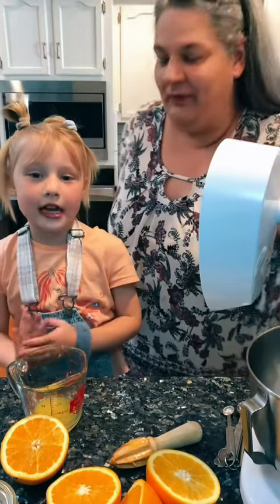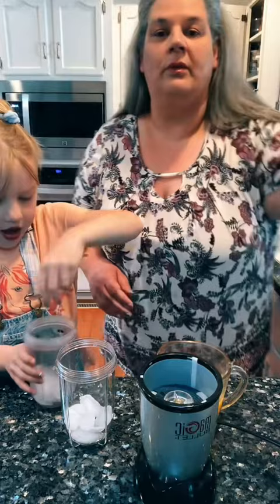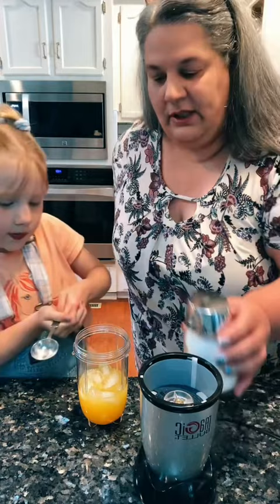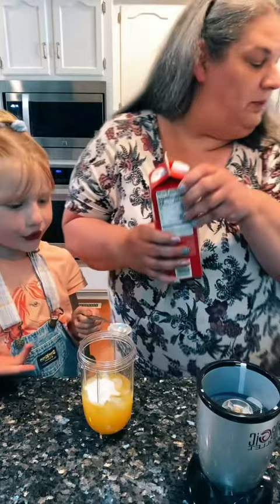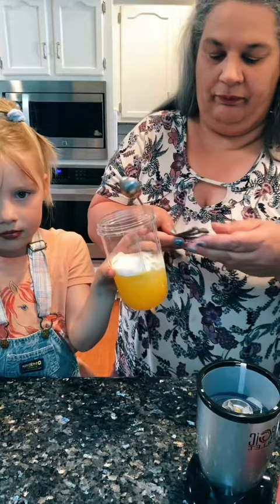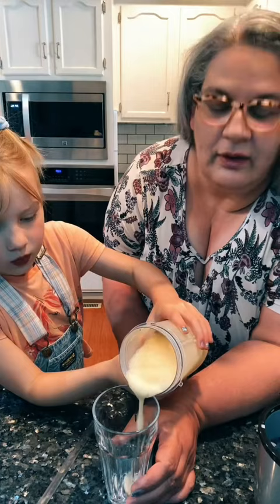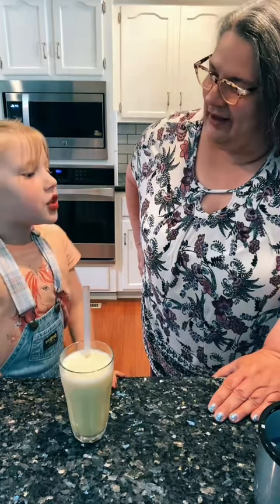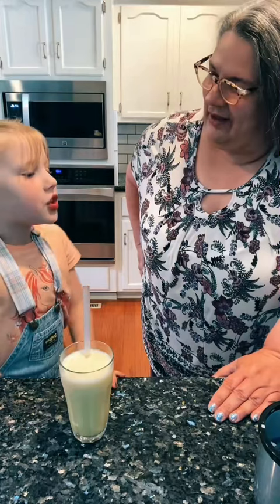Orange Julius TheRighteousKitchen OrangeJulius￼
Orange Julius